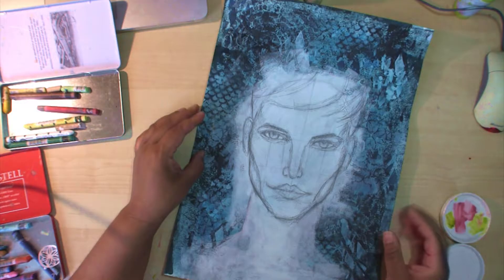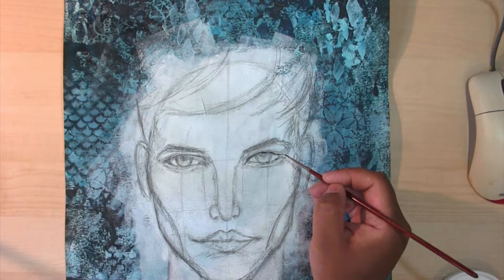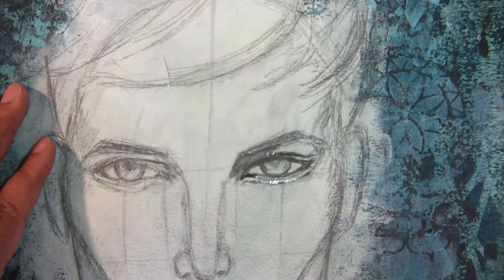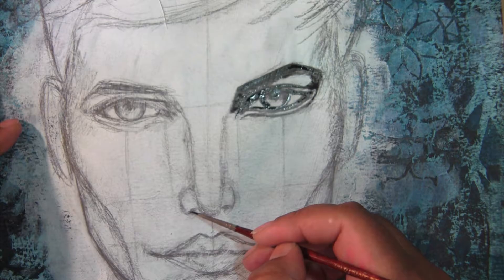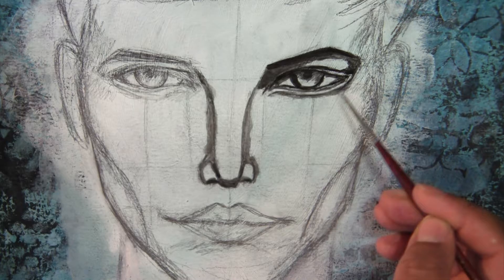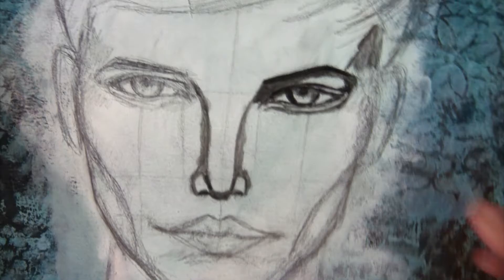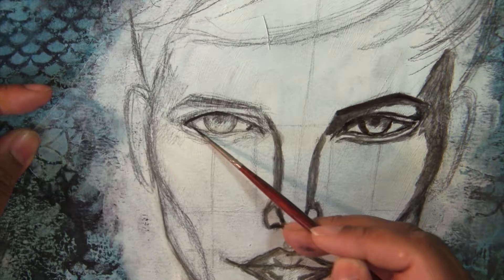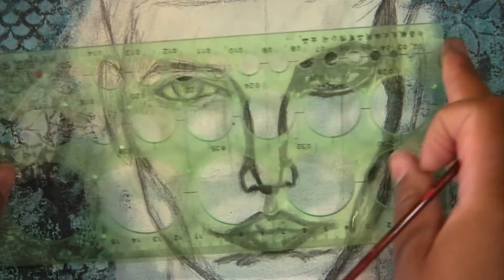Angel guy sketch inking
Watch me ink this sketch of Conor McLain, the fan cast Sebastian Morgenstern from the Mortal instruments. This sketch was made as part of a Life Book 2015 Angel guy lesson

I am a London based creative who is interested in colour, form, nature and rhythm.

My Etsy shop